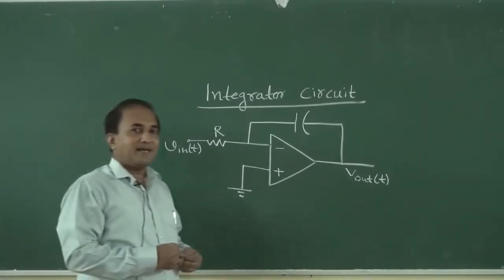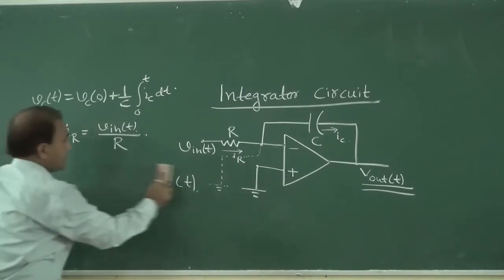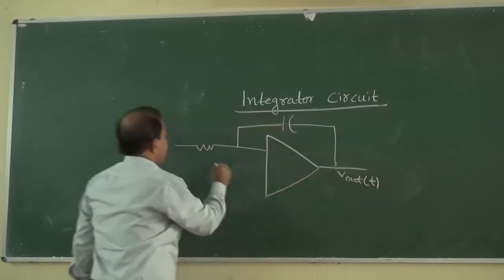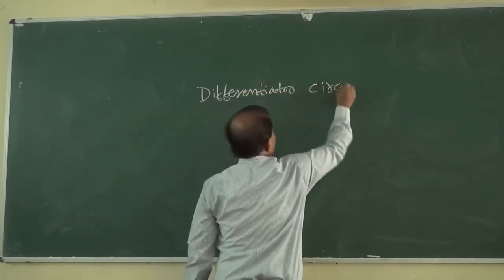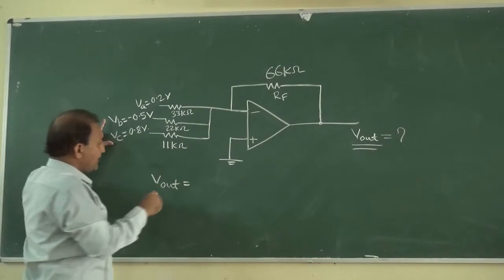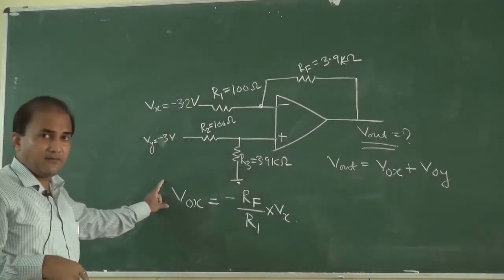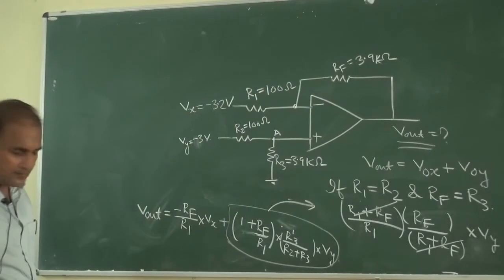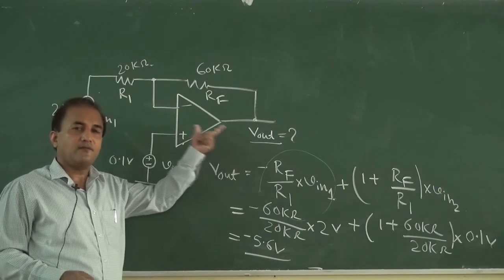Fundamental of Electronics Engineering (Lecture 25)